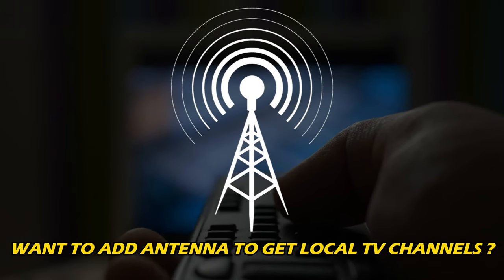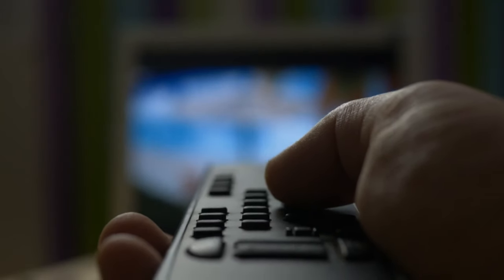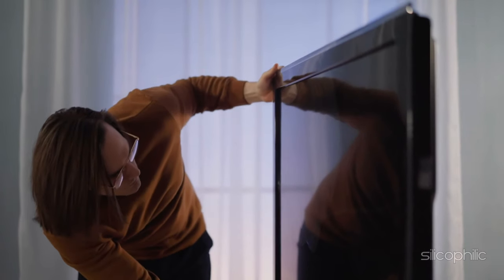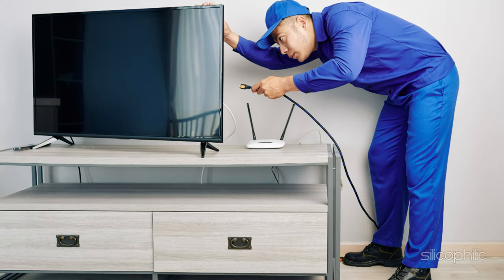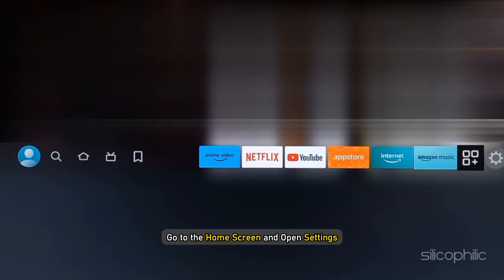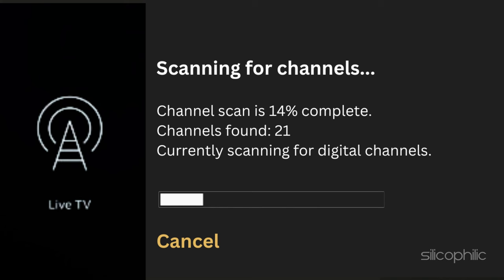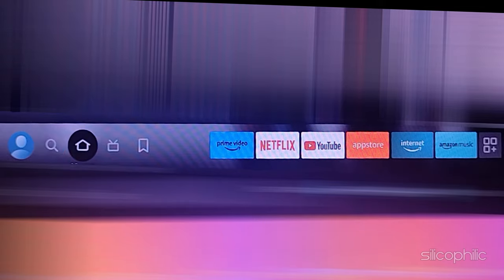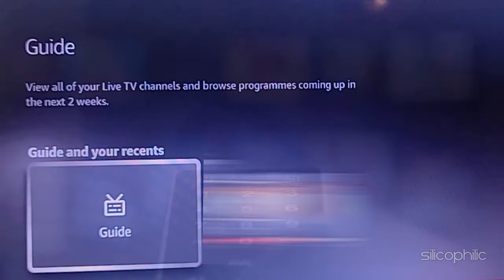How to Add Antenna to FIRE TV | Scan For Local Channels on Amazon Fire TV [East & Fast Method] 📺 📡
There are many different types of TV antennas available, each with its own strengths and weaknesses. The best antenna for you will depend on several factors, such as your location, the type of TV you have, and how many channels you want to receive.

Do you want to add an antenna to Amazon Fire TV to get local TV channels? Watch this tutorial and learn how to add an antenna to Fire TV and scan local channels. Keep watching this video until the end.

Here are a few things to consider when choosing a TV antenna:

Location: If you live in a rural area, you'll need a more powerful antenna than someone who lives in a city. You can use a website like AntennaWeb.org to find out what channels are available in your area and how strong the signal is.
Type of TV: If you have a newer HDTV, you'll need an antenna that can receive UHF signals. Older TVs only receive VHF signals.
Number of channels: If you only want to receive a few local channels, you can get by with a smaller antenna. But if you want to receive a lot of channels, you'll need a larger antenna.
Once you've considered these factors, you can start to narrow down your choices. Here are a few popular types of TV antennas:

Outdoor antennas: Outdoor antennas are generally the most powerful type of antenna. They can be mounted on a roof or on a pole. Outdoor antennas are a good option if you live in a rural area or if you want to receive a lot of channels.

Indoor antennas: Indoor antennas are smaller and easier to install than outdoor antennas. They can be mounted on a wall or on a table. Indoor antennas are a good option if you live in a city or if you only want to receive a few local channels.

Amplified antennas: Amplified antennas have a built-in amplifier that can boost the signal. Amplified antennas are a good option if you live in a weak signal area.

Directional antennas: Directional antennas are designed to receive signals from a specific direction. Directional antennas are a good option if you know where the broadcast towers are located in your area.

There are four different models of Amazon Fire TV:

The Fire TV is also available in many smart TVs from popular brands like Toshiba, Insignia, and Hisense.